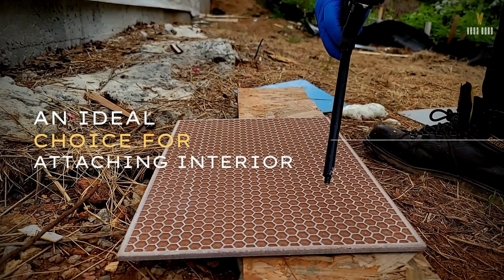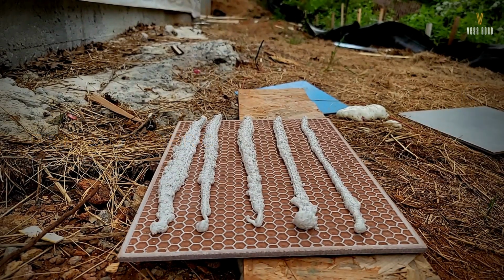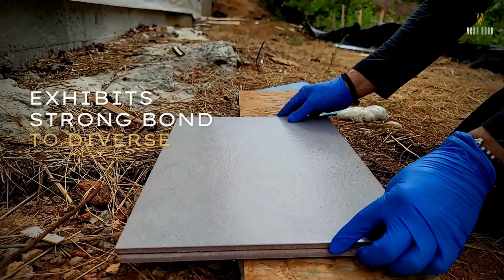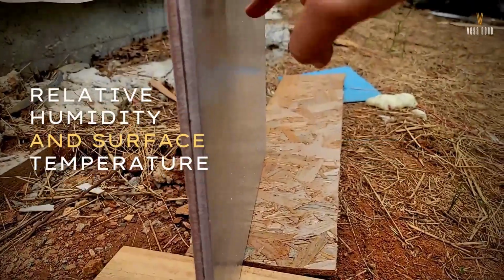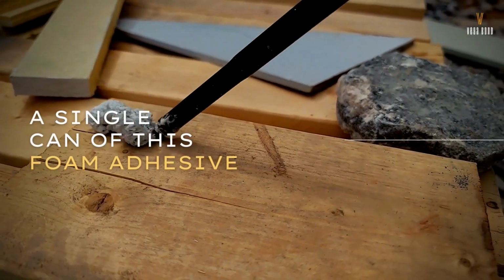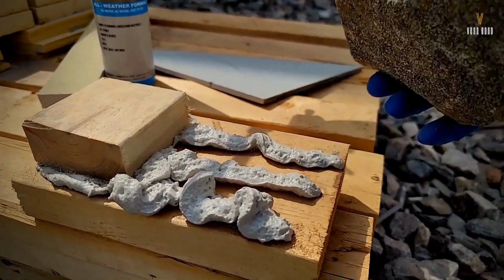Vega Bond V9 Foam Adhesive Ultimate Guide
Vega Bond V9 Foam Adhesive: The Ultimate Solution for Seamless Foam Installations

Discover the power of Vega Bond V9 Foam Adhesive, designed for both indoor and outdoor applications. This versatile adhesive ensures a strong, reliable bond for a variety of construction materials, including metal, foam, concrete, wood, and stone. Perfect for architectural foam shapes, trims, FRP and GFRC panels, and rigid foam insulation panels. Bonds in just 60 seconds without the need for additional fasteners.

Video Link:

 • Fretbound - Positive Emotive (Free Do...